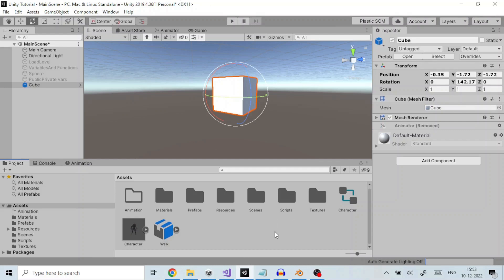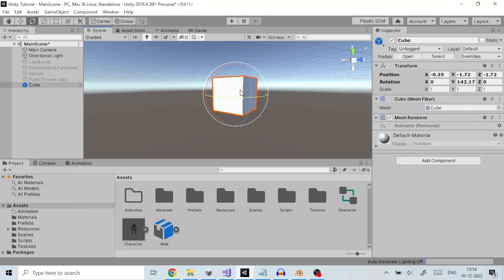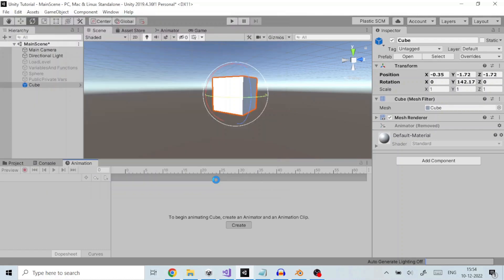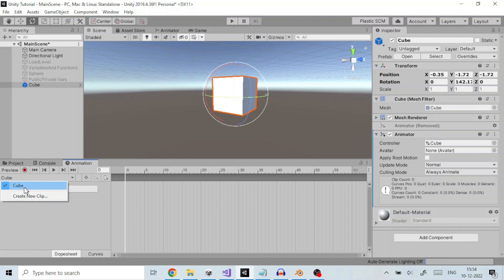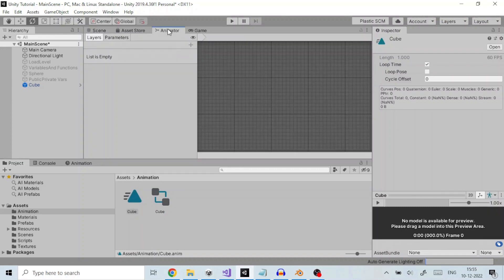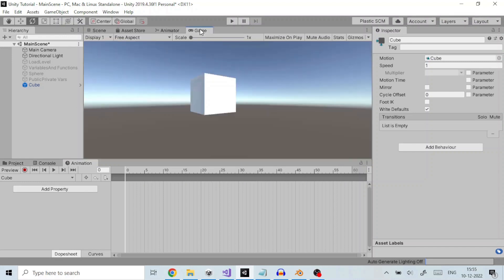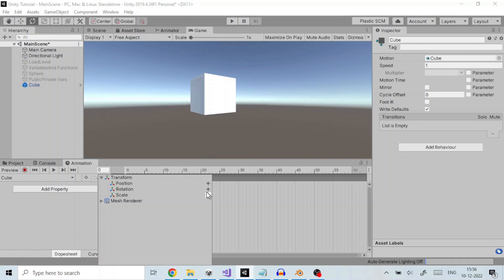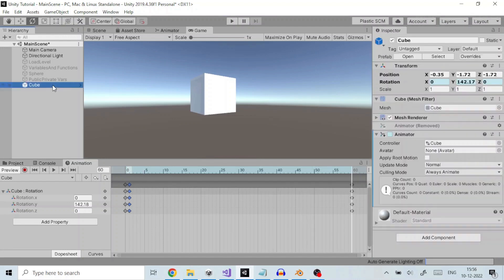Creating Simple Animation (Unity 3d Tutorial) - Animate property in Animation window - In Brief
In this Unity 3d tutorial we are going to briefly create Simple Animations by animating property in the Animation Window of Unity 3d. We will also learn to create keyframes and animate a Unity Gameobject over timeline.